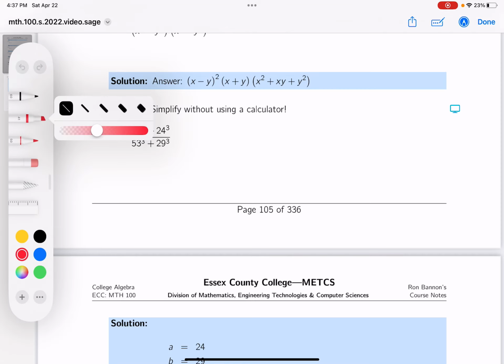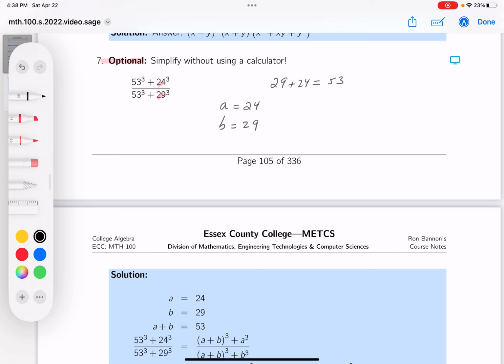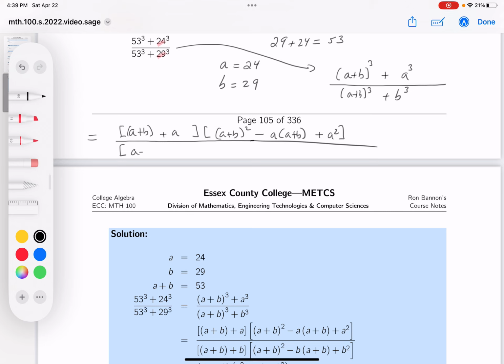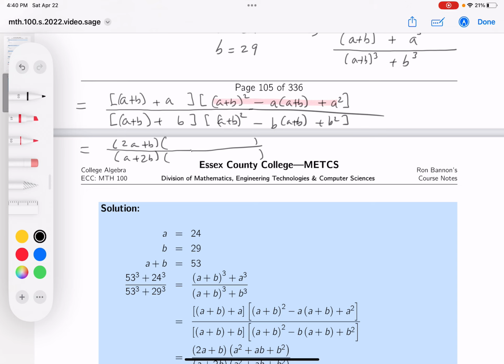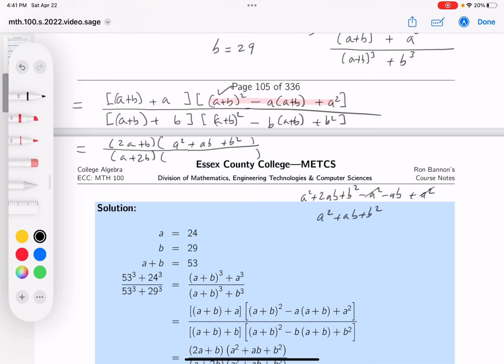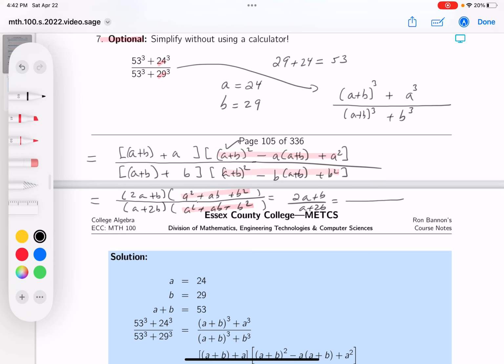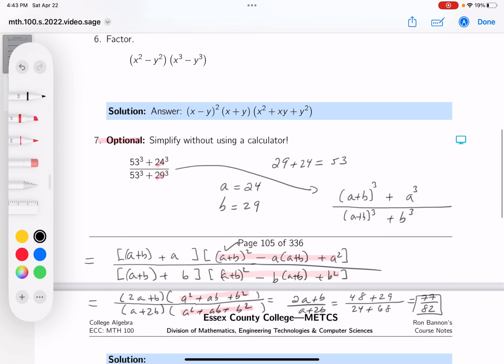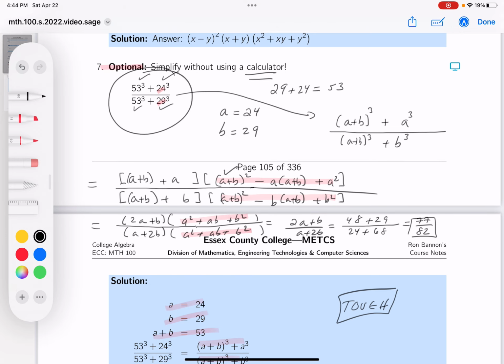mth 100 12 04 07